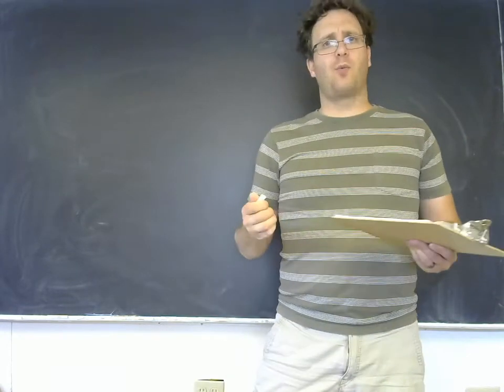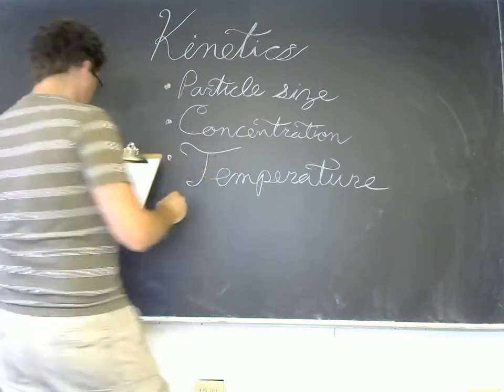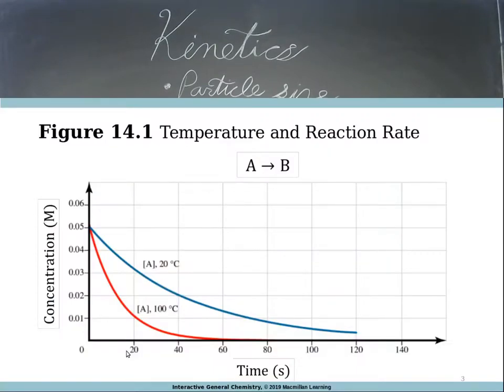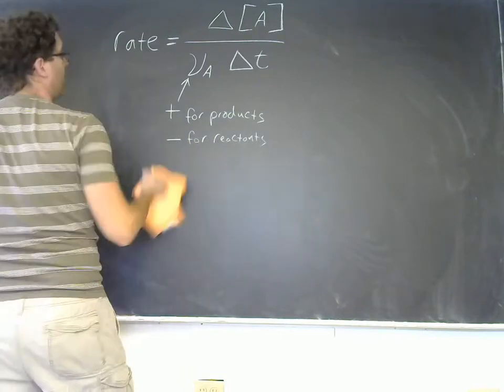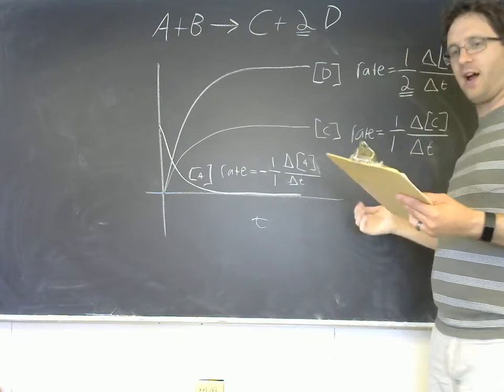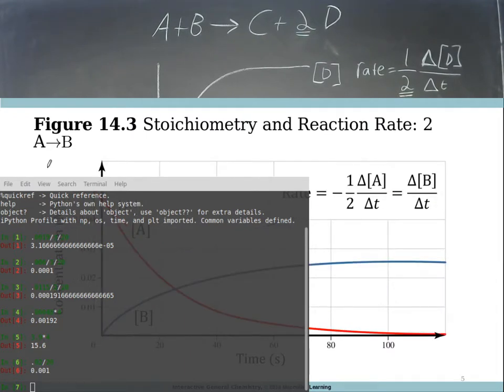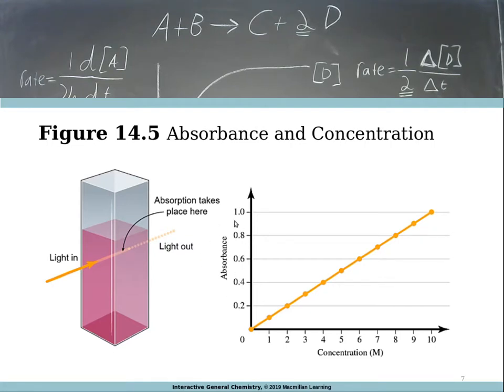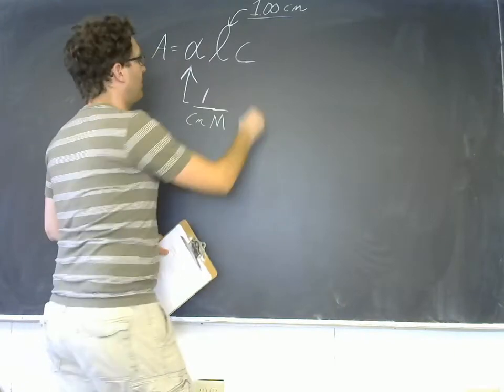1220 Lecture 14.1